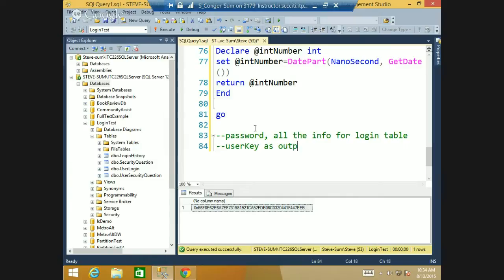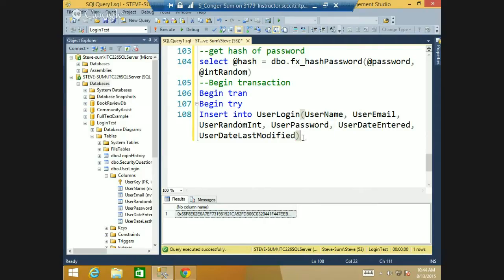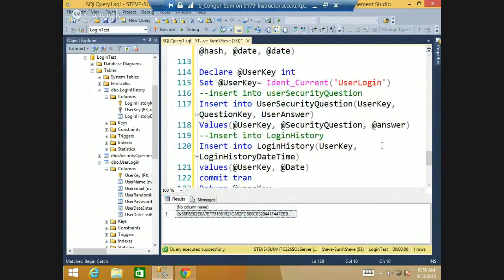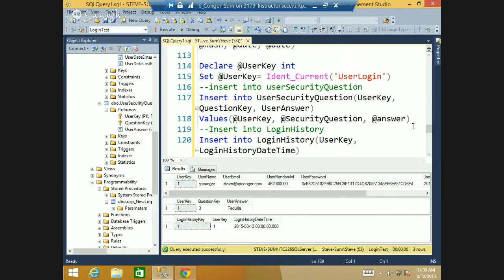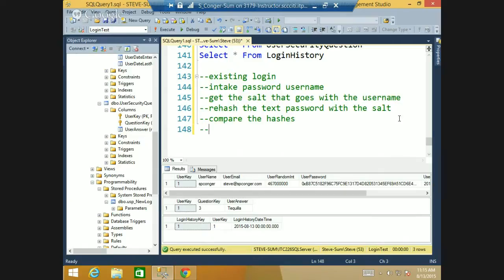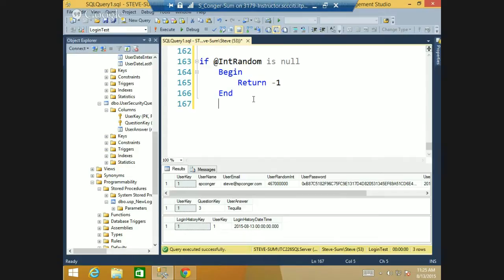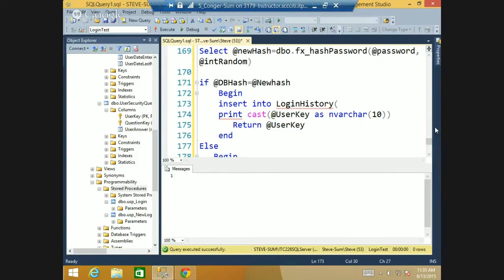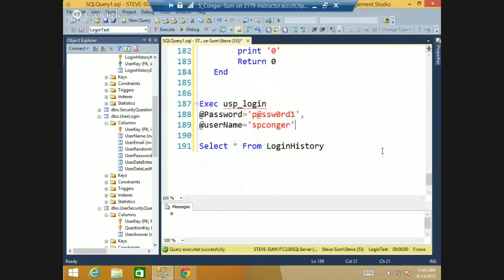ITC2248132015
Login Stored Procedures